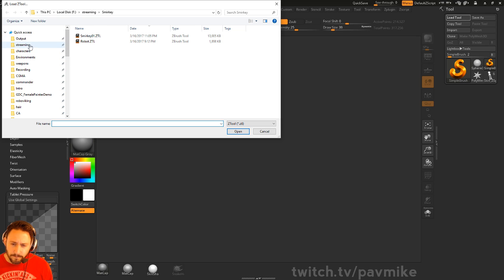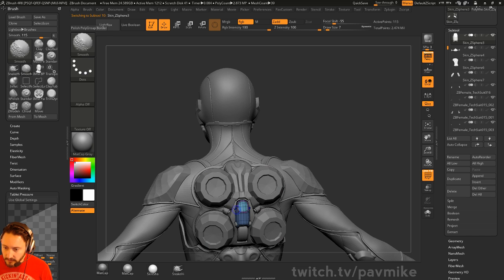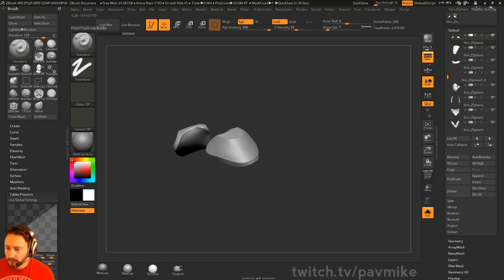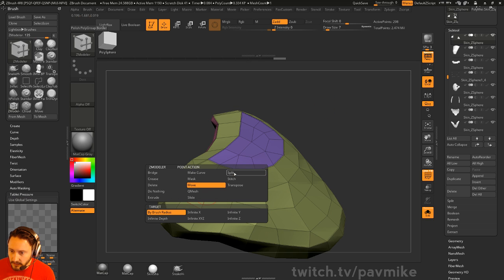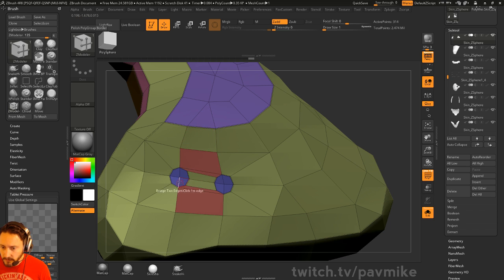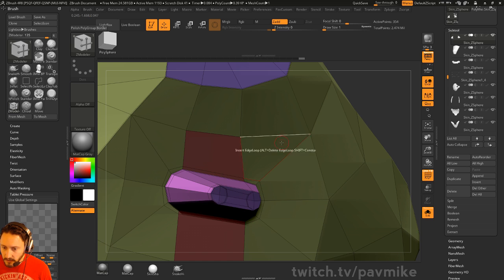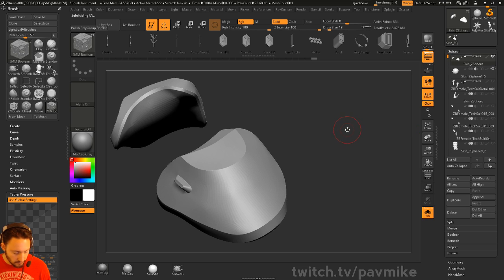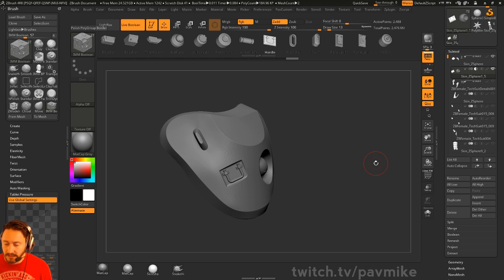PavWork15: ZModeler and Live Boolean Detailing